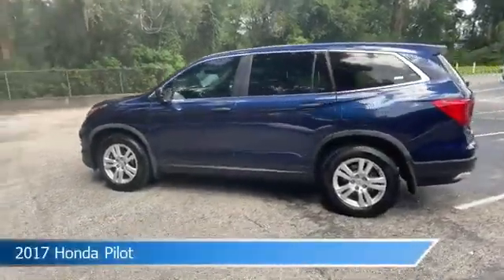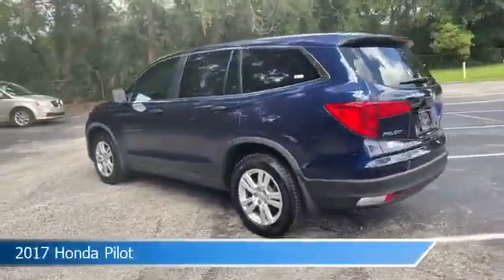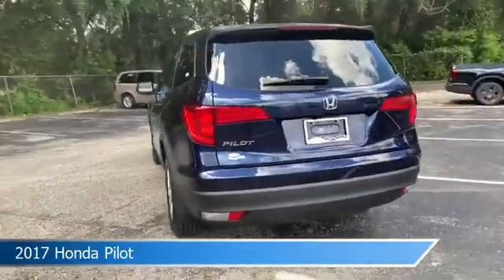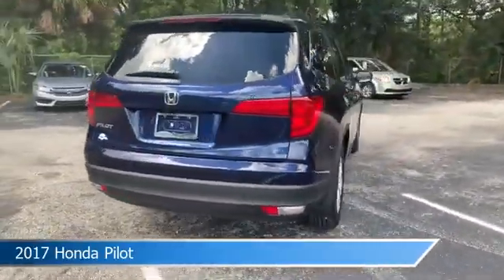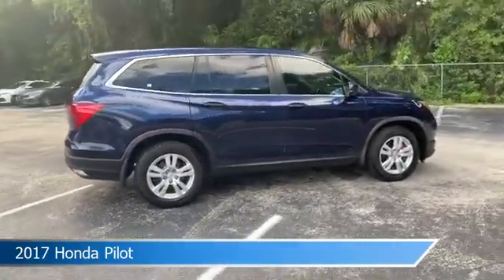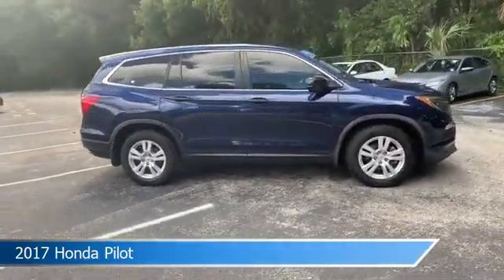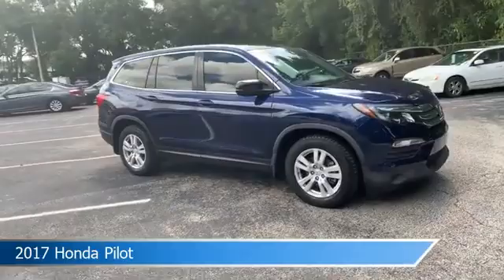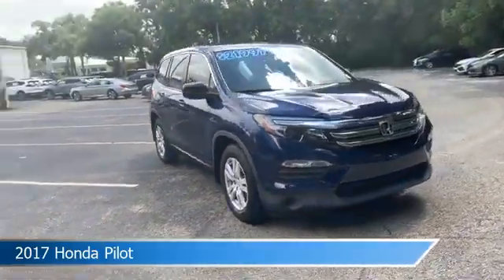2017 Honda Pilot HB008246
2017 Honda Pilot HB008246